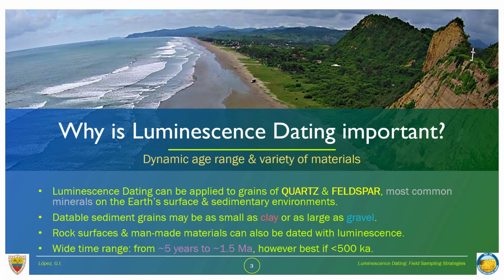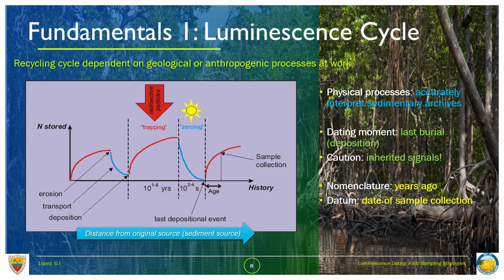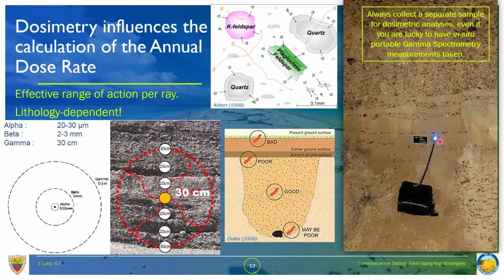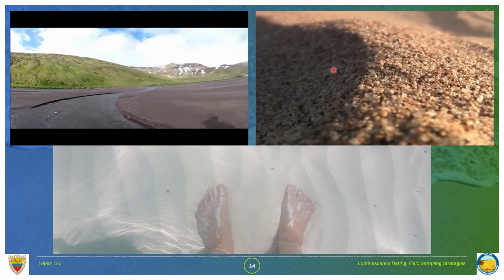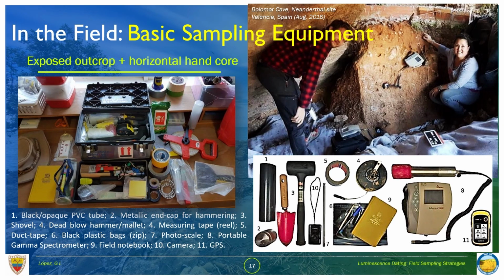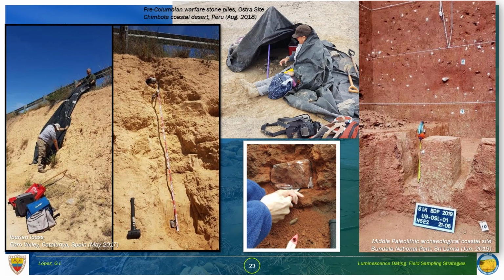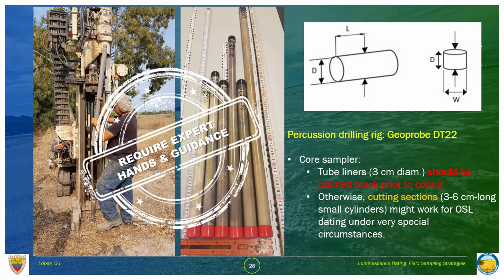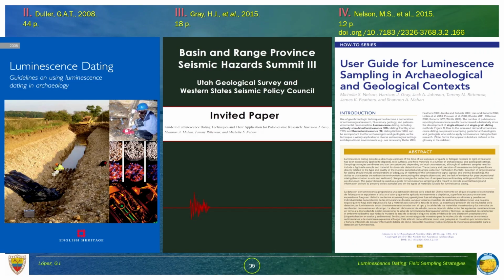Presentation #1: Luminescence Dating - Field Sampling Strategies (Lopez)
Luminescence Dating: Field Sampling Strategies
By Gloria López, Colombian Geological Society & University of Haifa